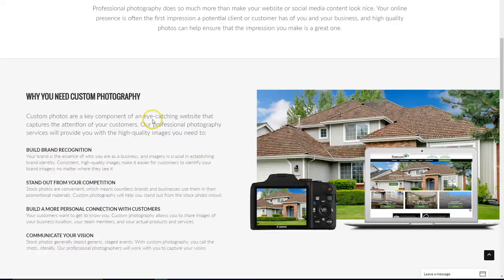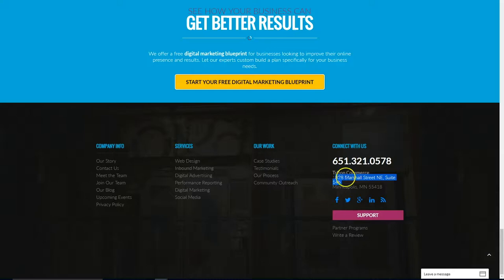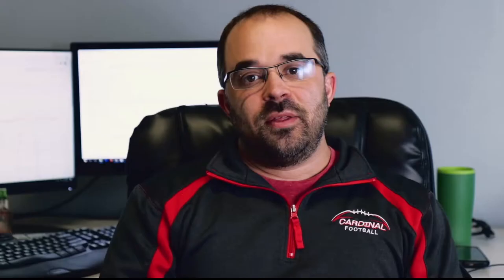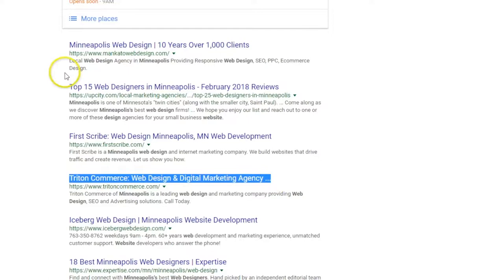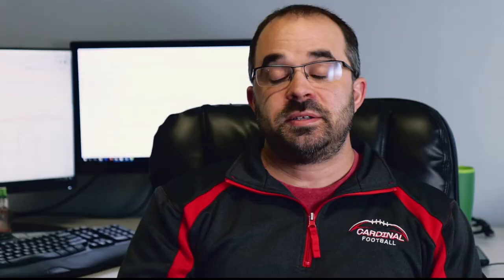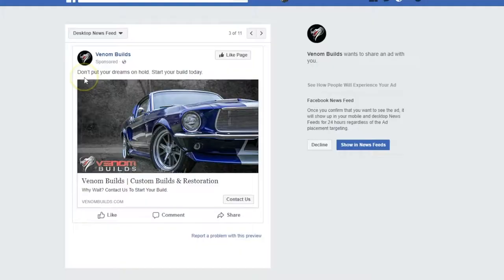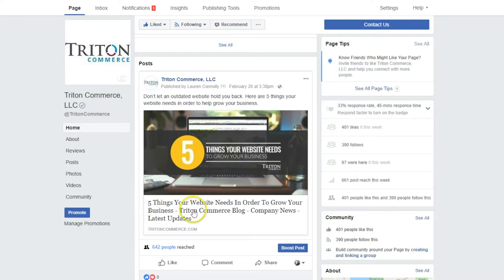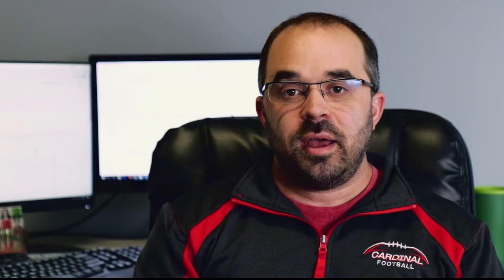5 Top Ways to Attract Visitors to Your Website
Are you seeing the highest ROI possible on your existing website? If you're not sure, take a few minutes to watch this week's Triton Tips video with our CEO Corey Kelly to learn the the top five ways to attract visitors to your site.